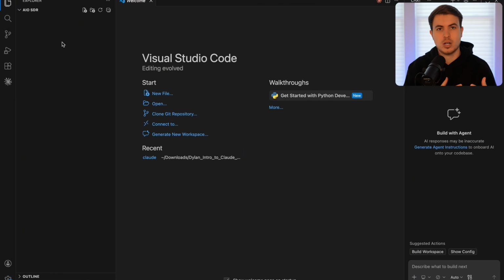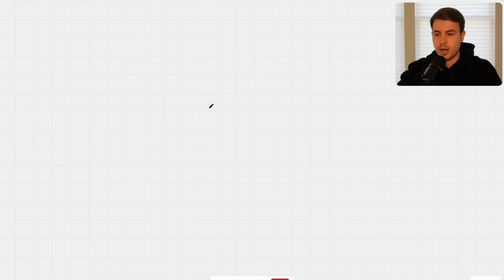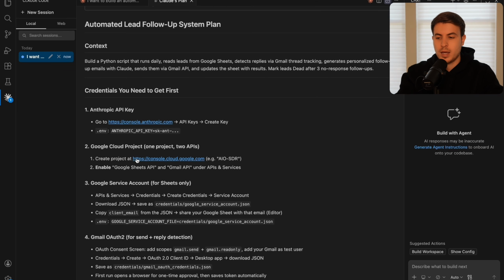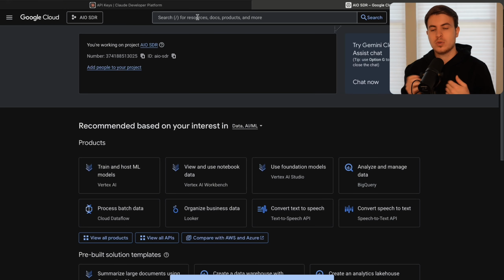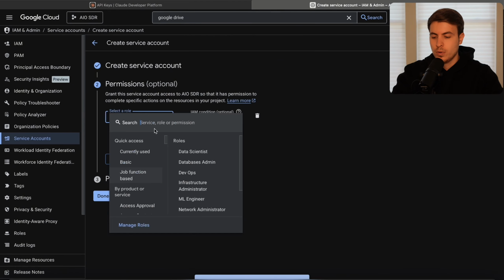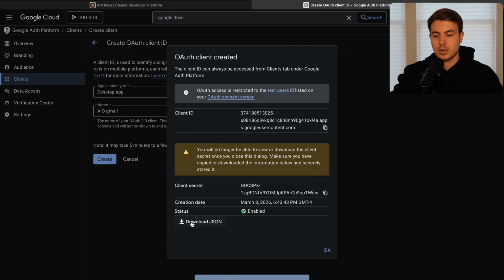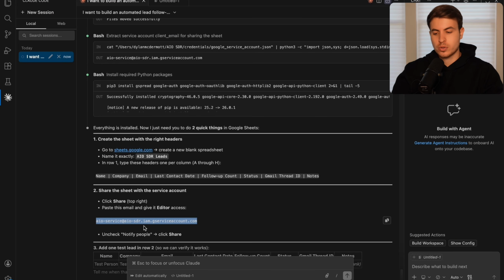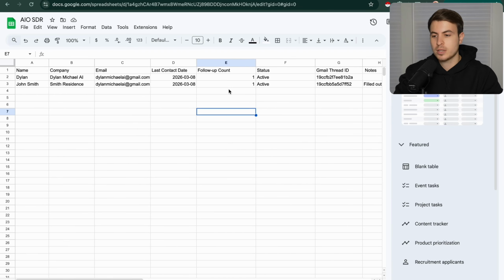I Built a Personalized AI Email Agent in 11 Minutes (Claude Code)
In this video, I show you how to build a personalized AI email follow-up agent using Claude Code in just 12 minutes.
This agent connects directly to your Google Sheets lead list, reads each contact, and automatically sends personalized follow-up emails through Gmail — no manual writing, no copy-pasting, no n8n, no Zapier.
Just Claude Code doing the work for you.
What you'll learn:

How to connect Claude Code to Google Sheets
How to pull lead data and personalize each email automatically
How to send emails through Gmail using Claude Code
How to run the whole thing in minutes

If you're an AI operator or agency owner looking to automate your outreach, this is the easiest way to do it.